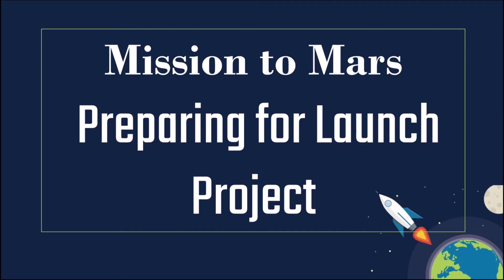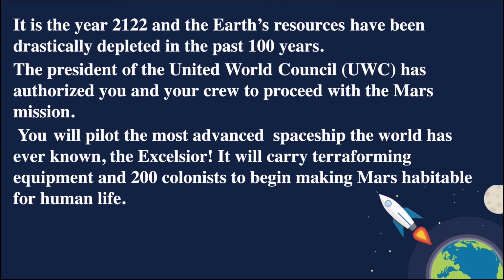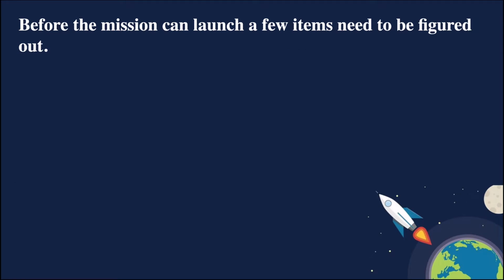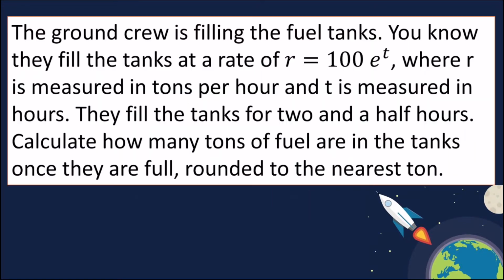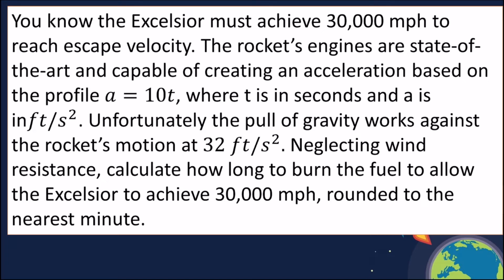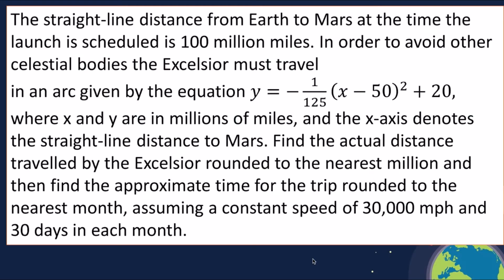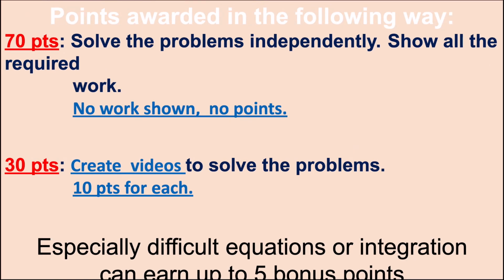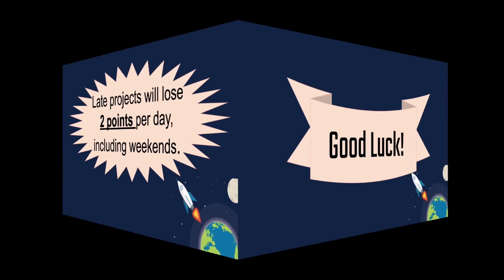Mission to Mars - Preparing for Launch - Project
Calculus project involved definite integrals, arc length, and velocity